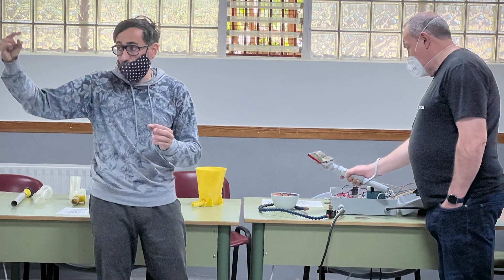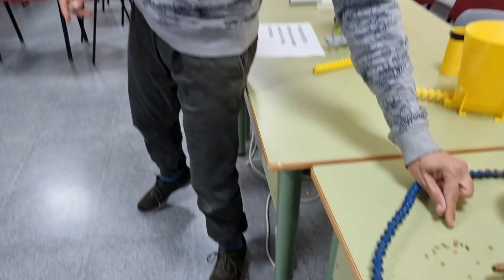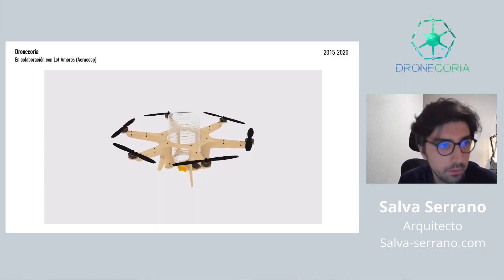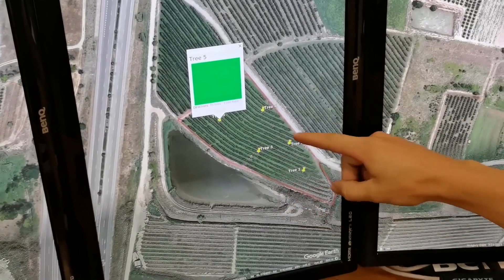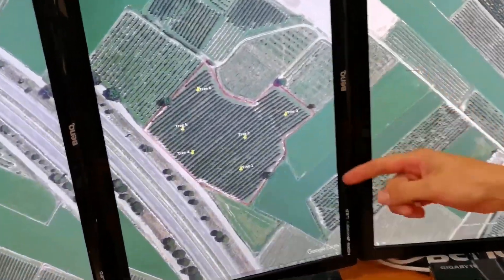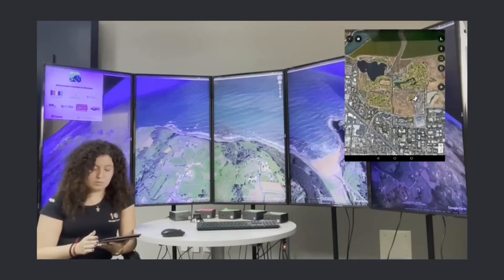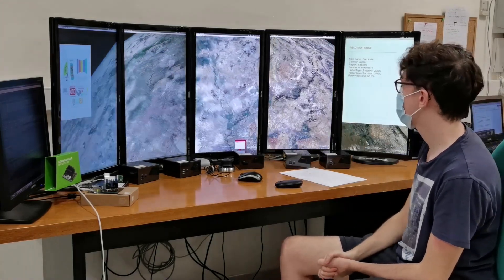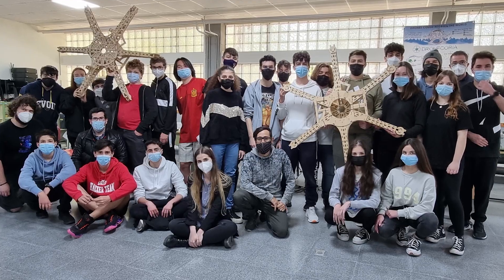Building drones to restore deforestation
Dronecoria is a project that helps restore forests affected by wildfires with drones, created by Lot Amorós and community members at GDG Lleida in Spain. Learn how Dronecoria uses various Google technologies to identify deforested regions with machine learning models and they host workshops to teach students how to build their own Dronecoria drone.

and find out how to join a Google Developer Community near you!